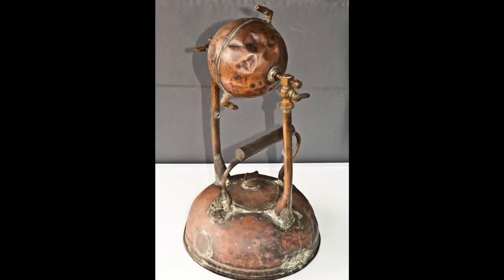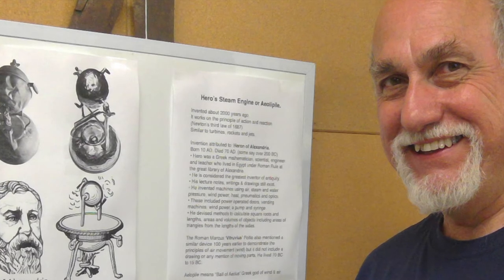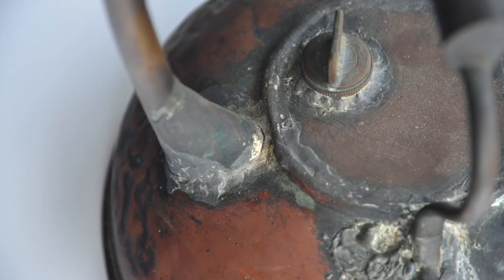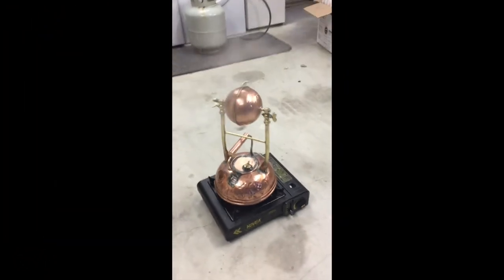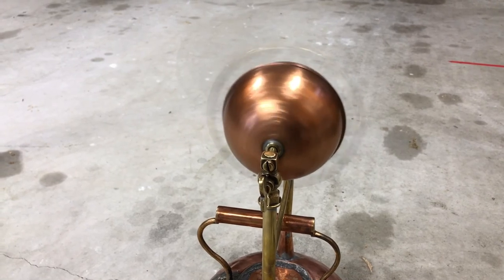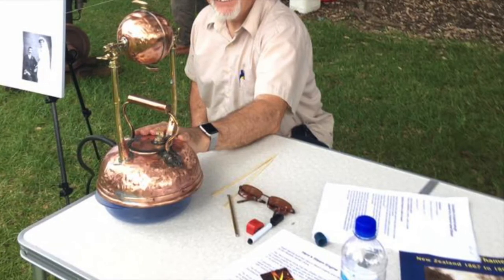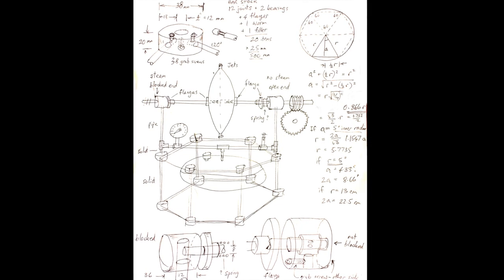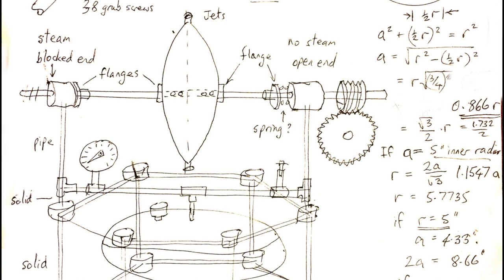Building a Hero's engine (aeolipile) using an engineers metal lathe (Boxford)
This video explains why I am making these parts for a steam engine designed by the Greeks 2000 years ago and shows the Hero's engine built by my grandfather 100 years ago as well as plans for the new Hero's steam engine called an aeolipile.

The project to build and test the Greek aeolipile and its power and efficiency was completed and is described in the web site HeroSteamEngine.com. This is the first time measurements like this have been reported. It is relevant to the question "Why didn't ancient engineers develop a useful steam engine when they had such extensive knowledge of engineering and science? Check this web site to find out. It also reveals 3 myths about Hero or Heron of Alexandria.